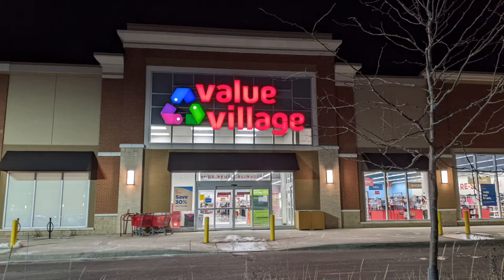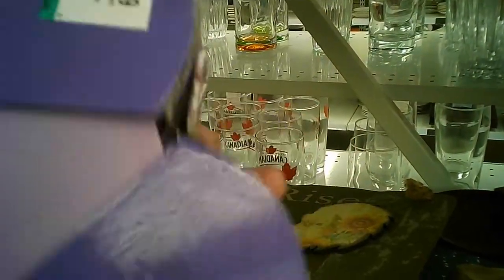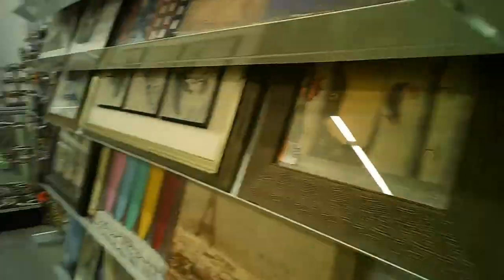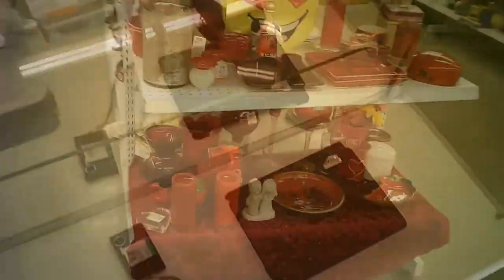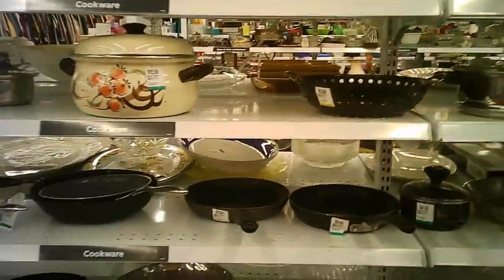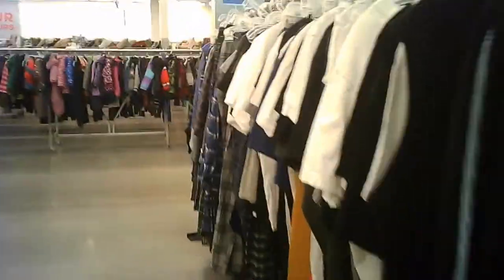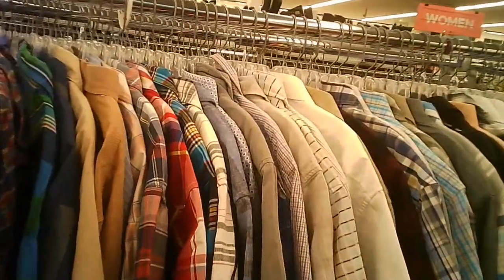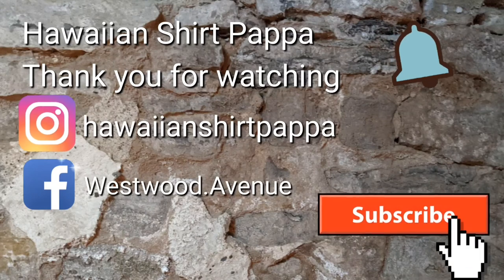"Value Village" Ancaster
A tour of one of this international chain of stores in Hamilton, Ancaster heritage village is nearby, which names this neighbourhood area.